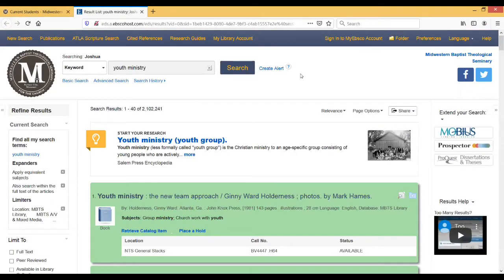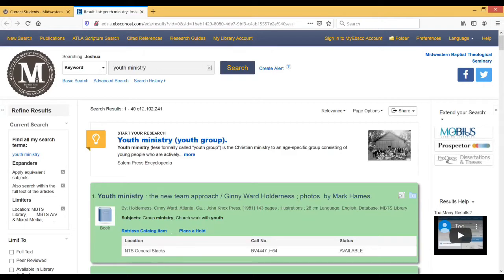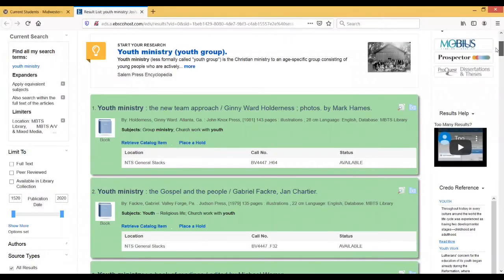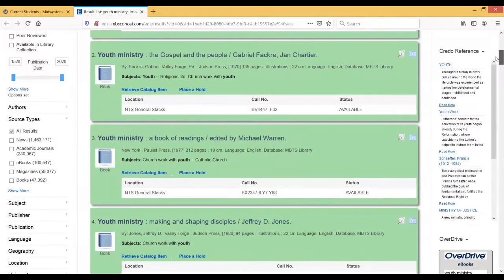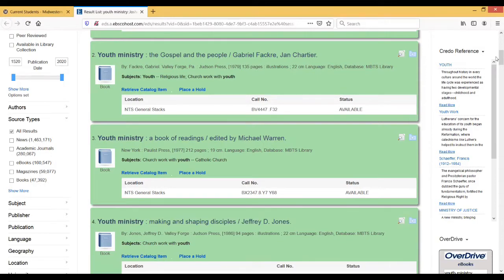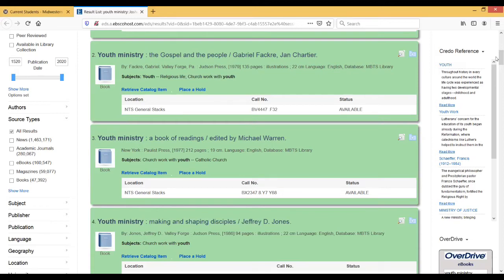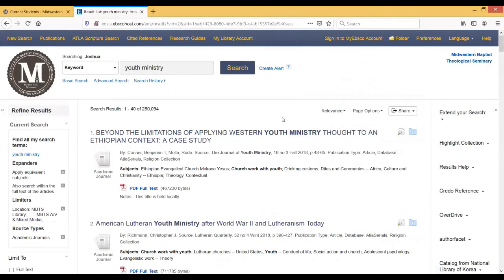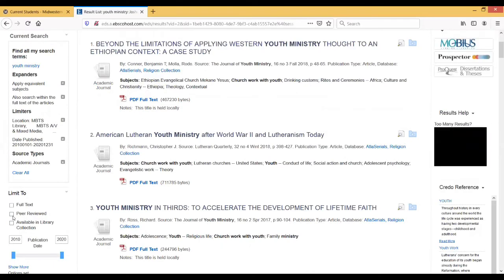Focusing your search